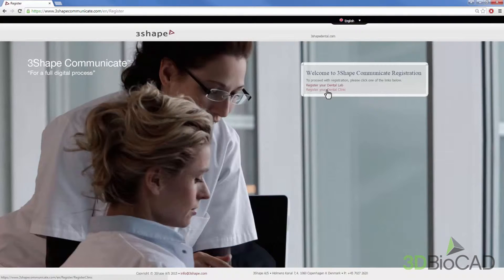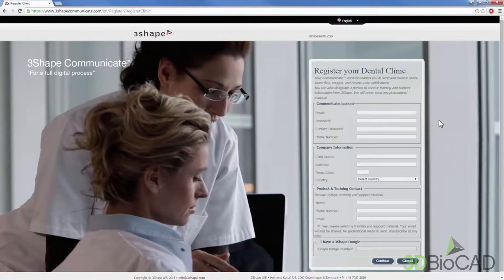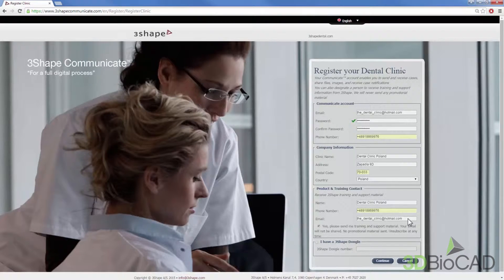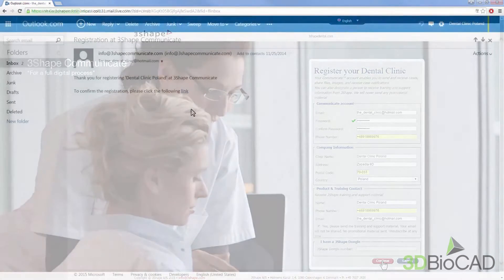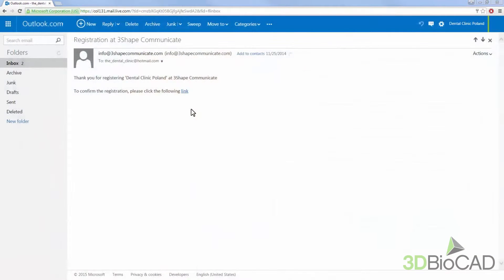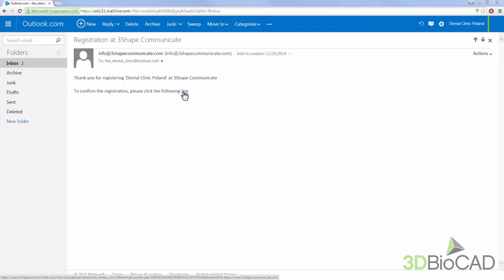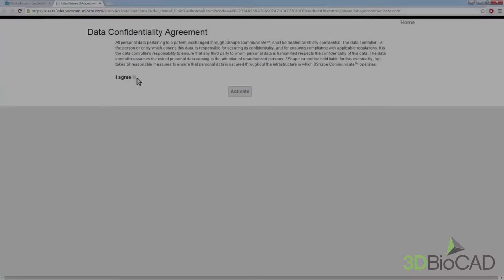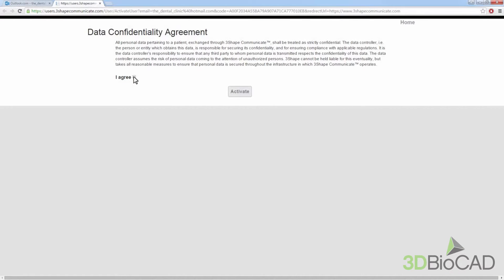3D BioCAD - How to Register Your Clinic on the 3Shape Communicate website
For USA, please use us.3shapecommunicate.com.

3DBioCAD USA is located in Seattle, WA.
3DBioCAD Asia is located in Seoul, Korea